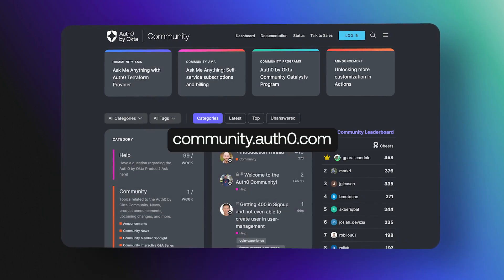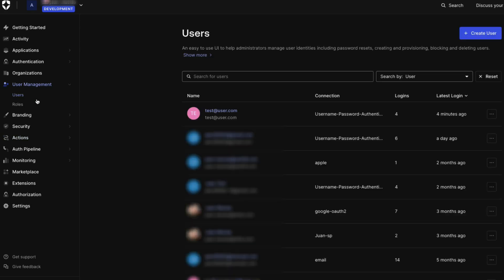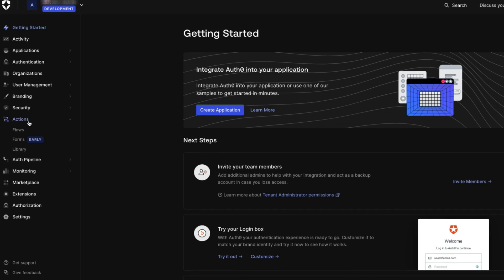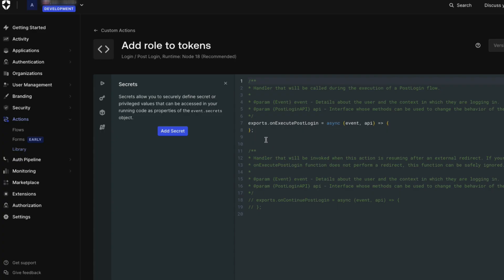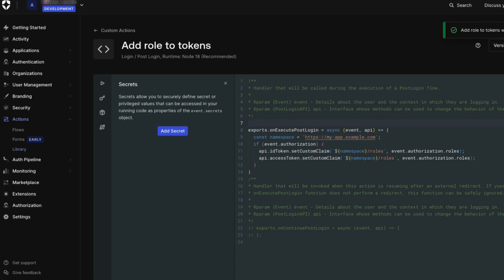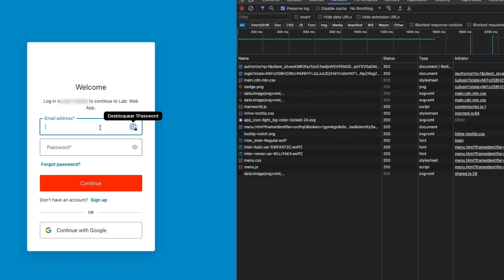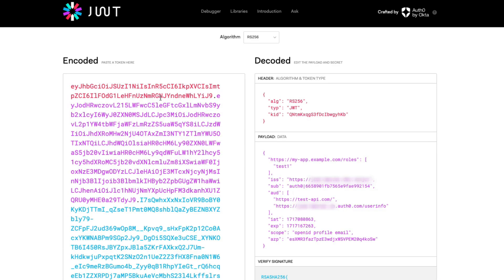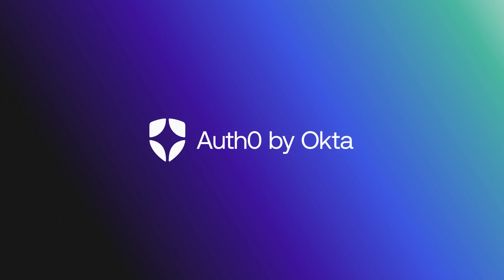Add Roles to Access and ID Tokens Using Actions - Auth0 Support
In this video, learn how to add roles to the access and ID tokens using actions.

Corresponding Community Post that includes the example Action used in the video.